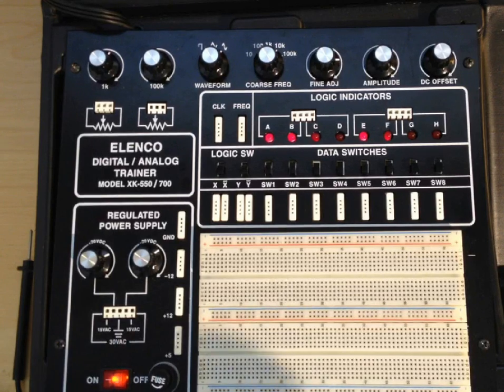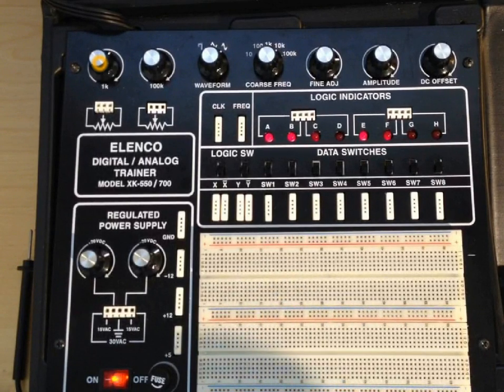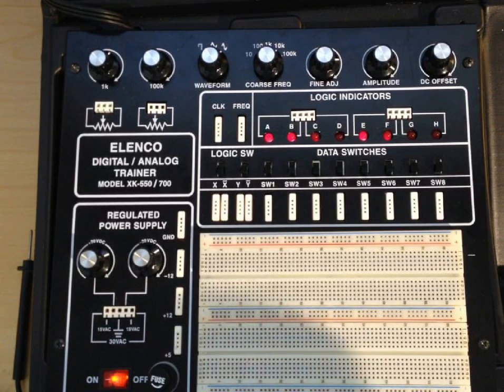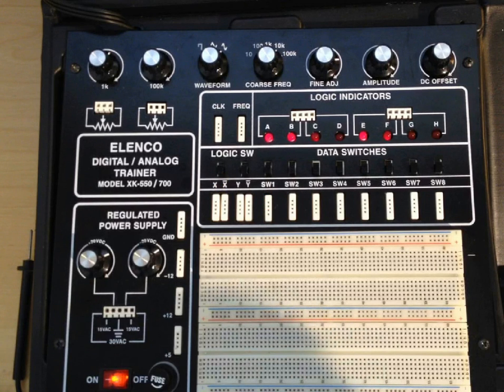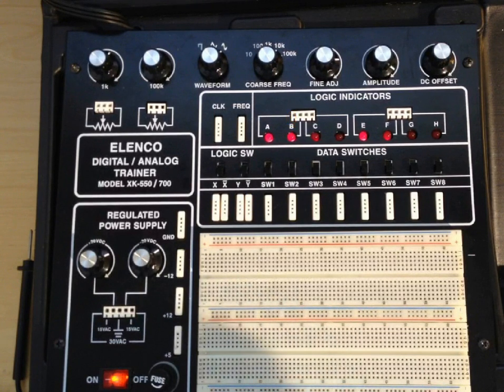Elenco Digital IO and Potentiometer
Explanation of how to use the digital IO and the Potentiometers on an Elenco Trainer